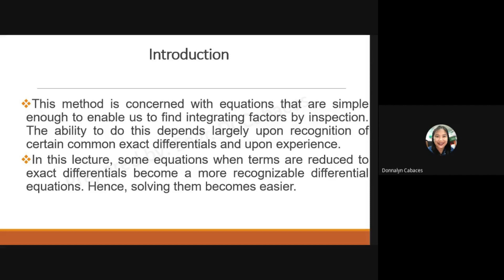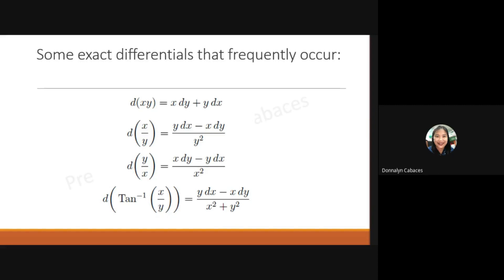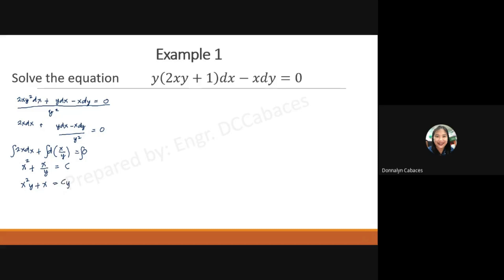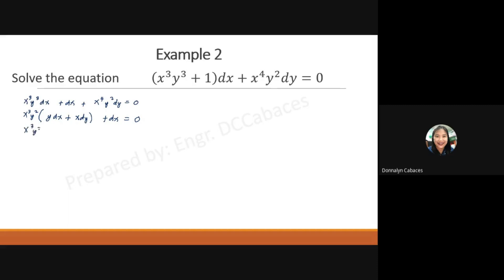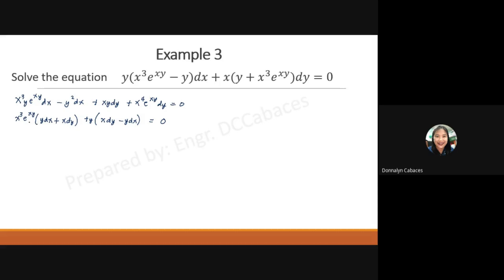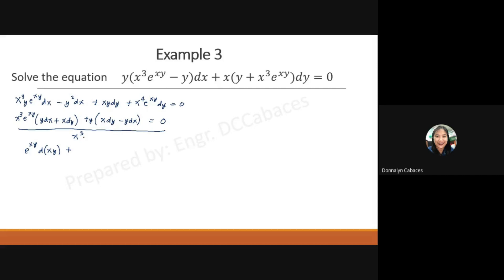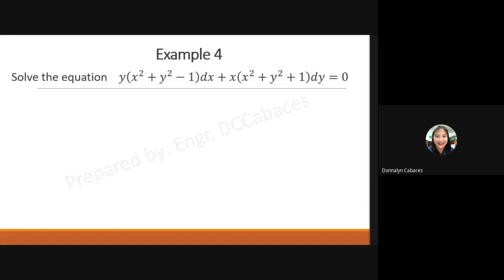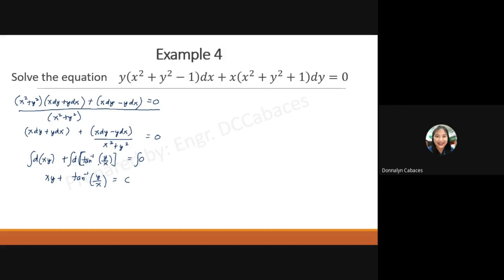Integrating Factor Found by Inspection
This video presents lecture and sample problems in solving differential equations using integrating factors found by inspection